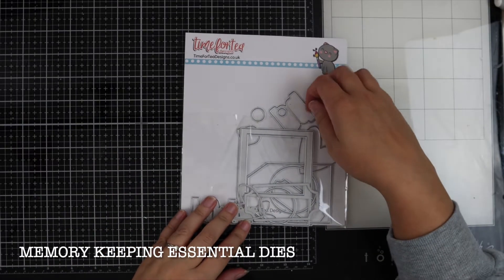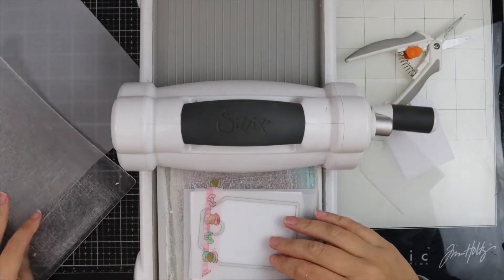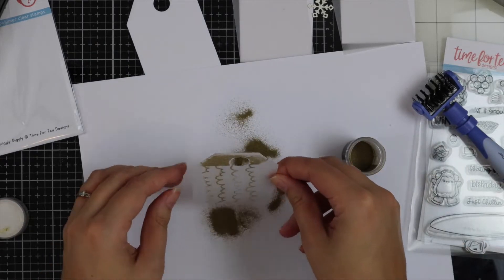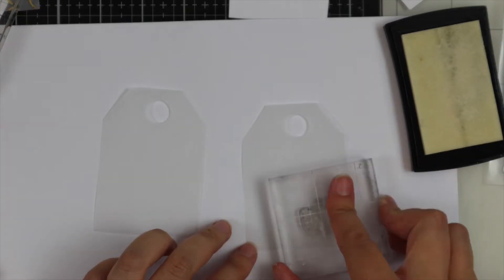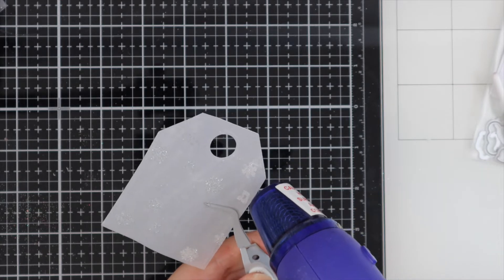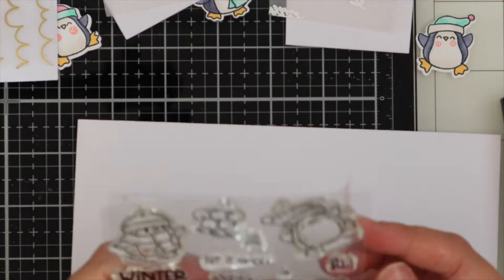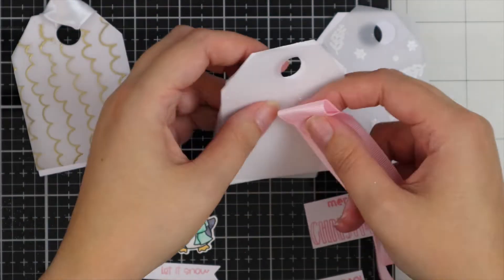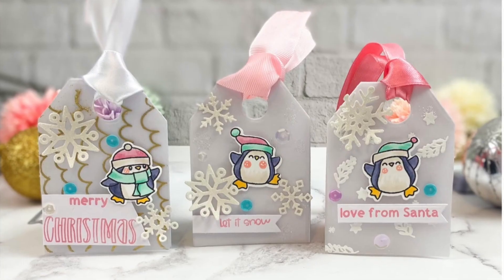Embossing Onto Vellum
Hello Vic here today and I have created some lovely Christmas tags. I hope you try embossing onto vellum I had lots of fun creating the tags. I will leave everything I used listed down below.

Vic

Products Used:
Time For Tea Designs:
Memory Keeping Essentials Die:

COPICS: BV25, BV23, E40, R81, R83, BG11, BG32, YR21, R20